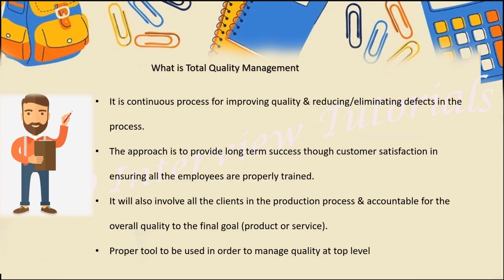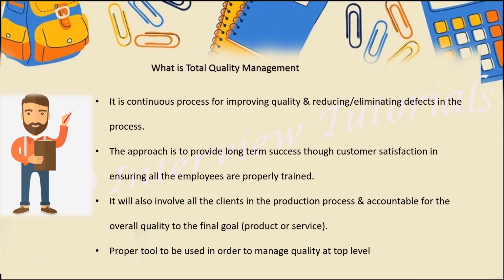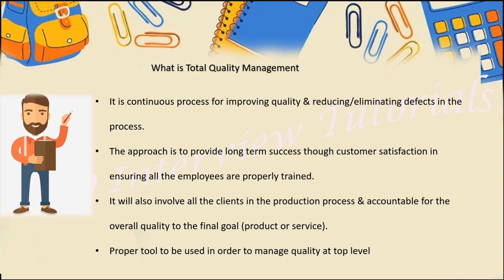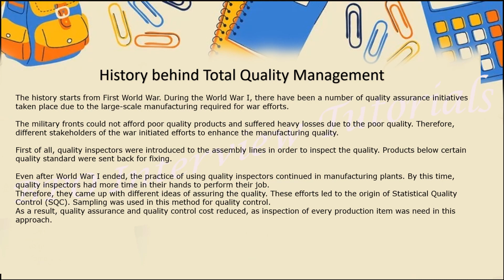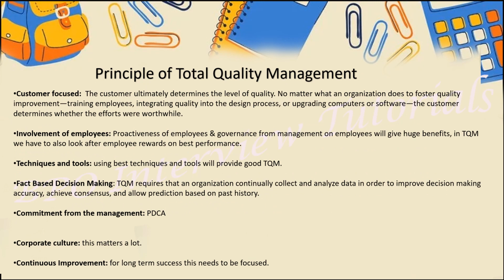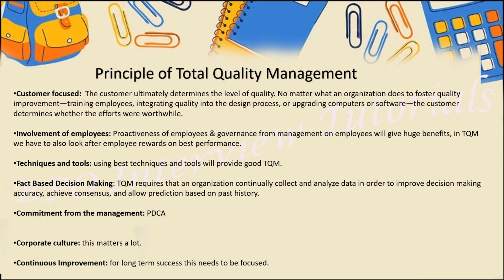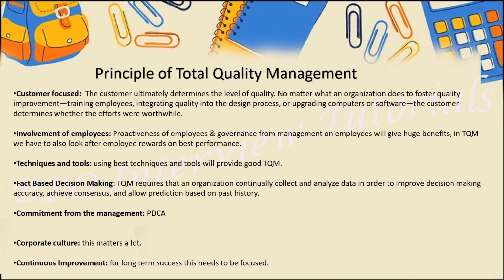Total Quality Management (TQM): The Secret Behind Six Sigma Success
In this educational video, we discuss Total Quality Management (TQM) and its importance in business management. Learn more about TQM and how it can benefit your organization. Total quality management is essential for improving processes and increasing efficiency. Watch this video to gain valuable insights into TQM and take the next step towards Six Sigma certification. Learn more today!